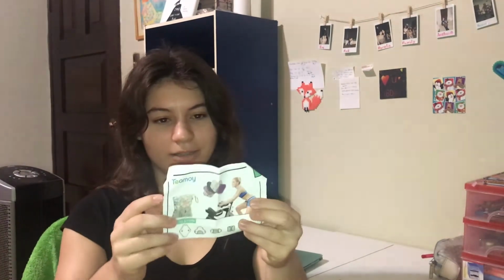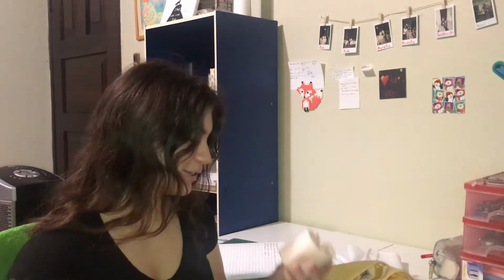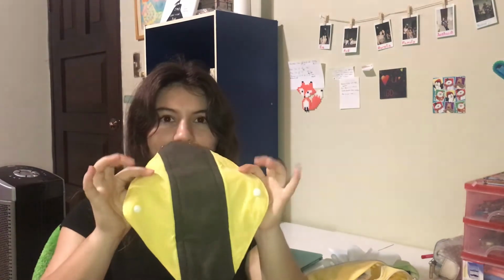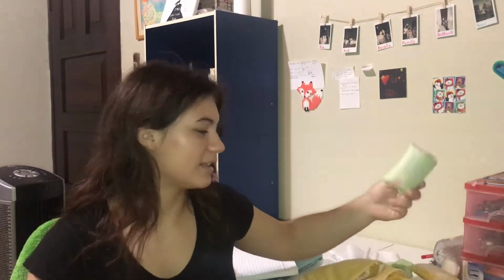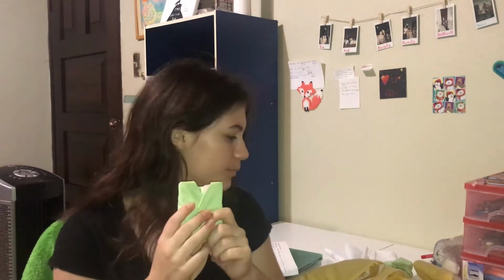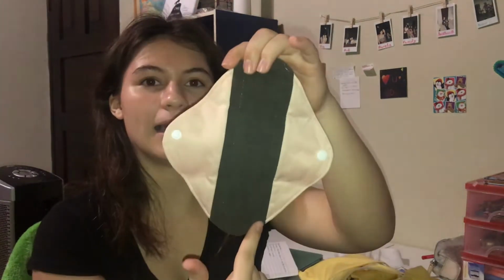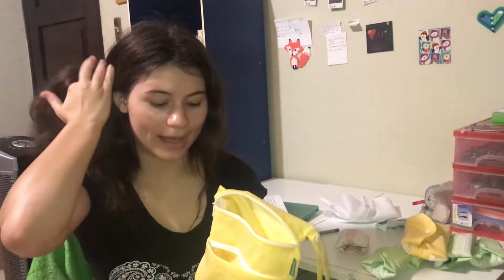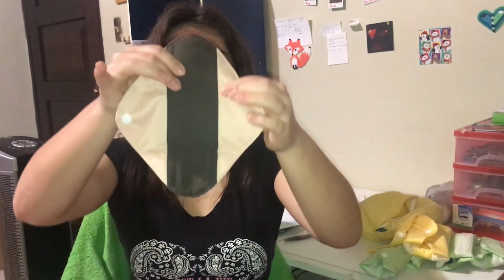Trying Reusable Period Pads (Is it worth it or not??)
Hello everyone, this video is me trying reusable pads and giving a review on what I think about them, if you are interested in them keep watching! I hope you guys enjoy this video!!

Reusable pads: